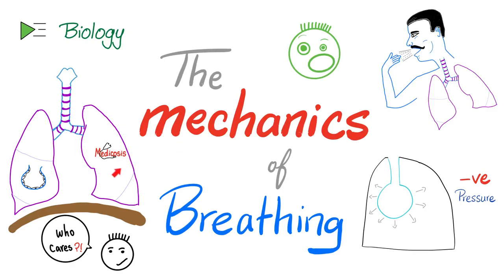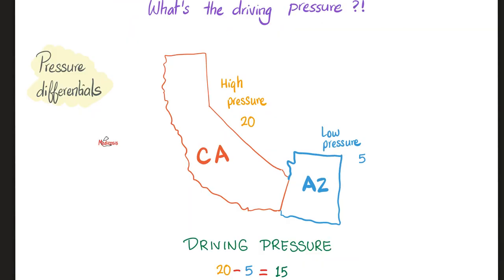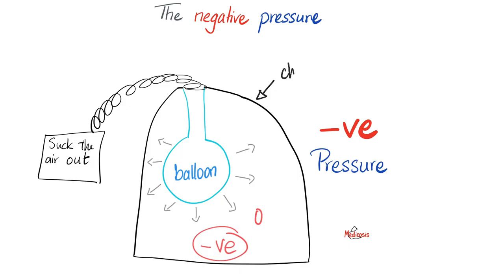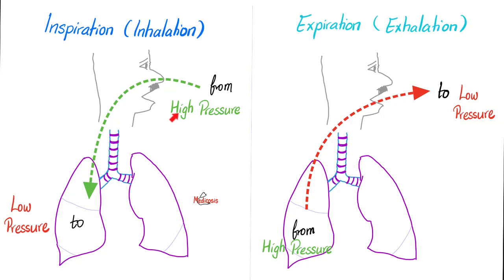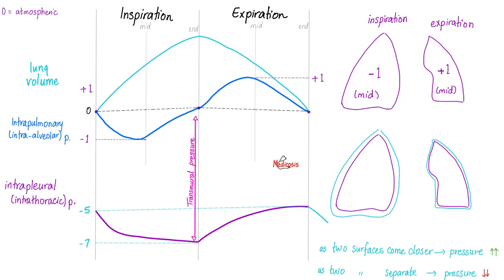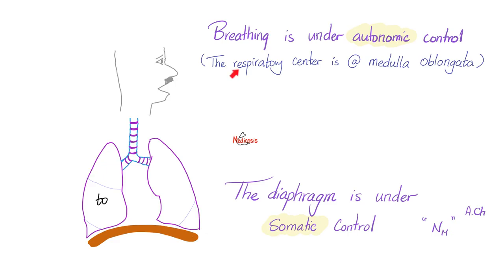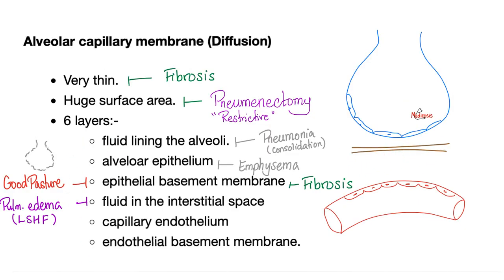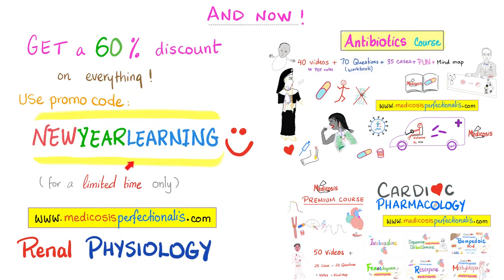The mechanics of breathing 😮‍💨 - Normal inhalation and exhalation - Respiratory Physiology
The mechanics of breathing 😮‍💨 | Normal inhalation and exhalation (Inspiration vs Expiration) Active vs Passive | Lung Volume and Pressure, Boyle's Law | Respiratory (Lung) Physiology | Biology Lecture Series.

Lectures for USMLE, MCAT, DAT, NEET, NEETPG, NCLEX, COMLEX, PLAB.

Happy studying!!